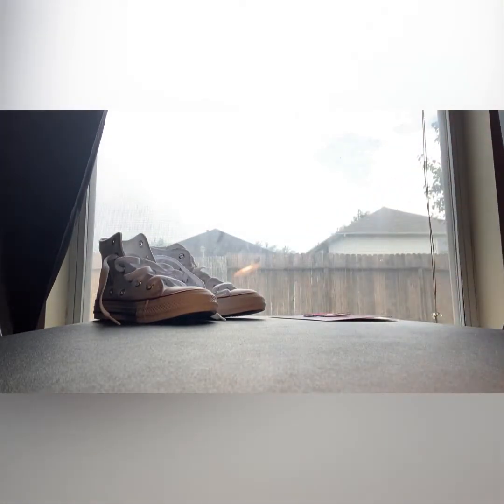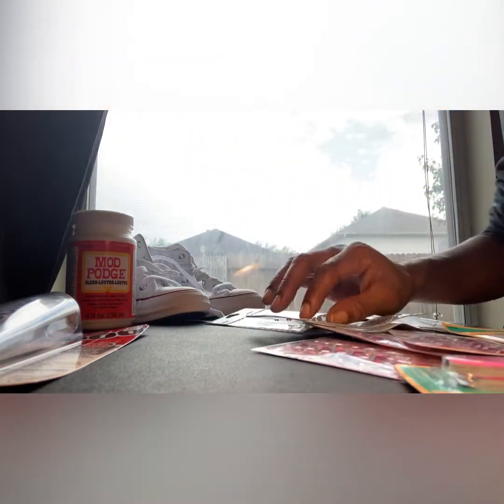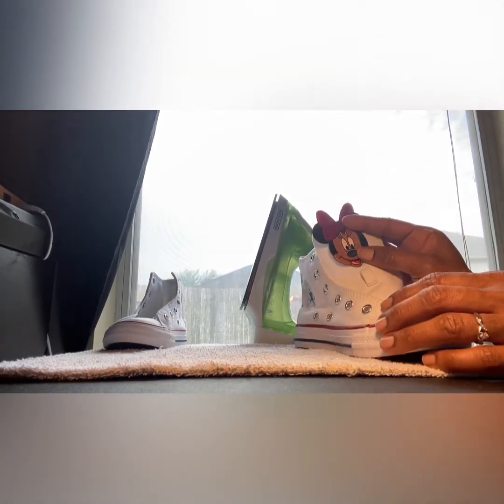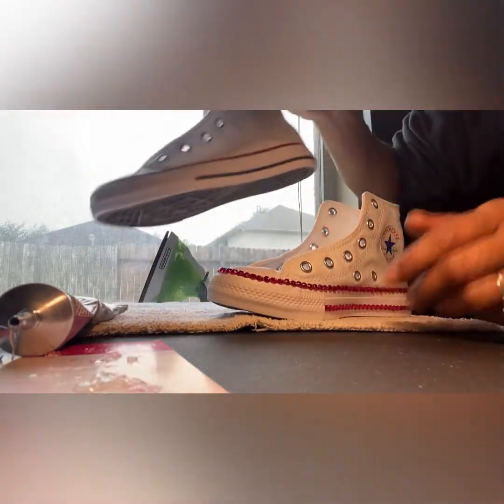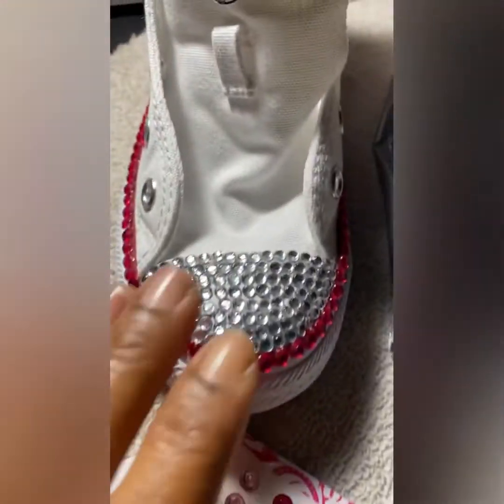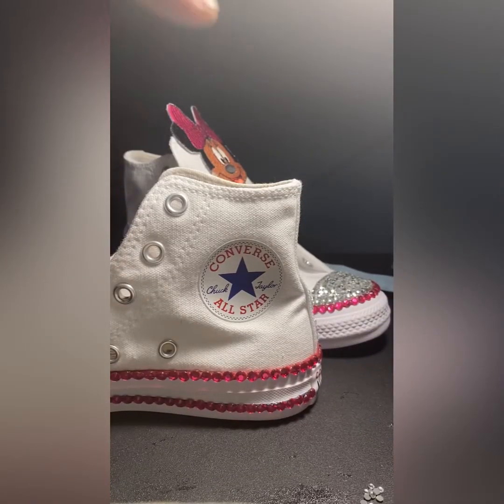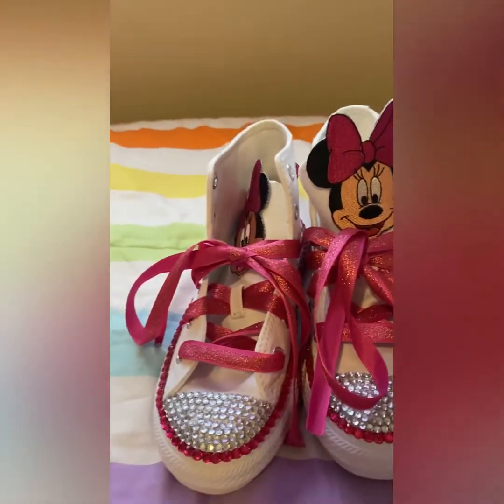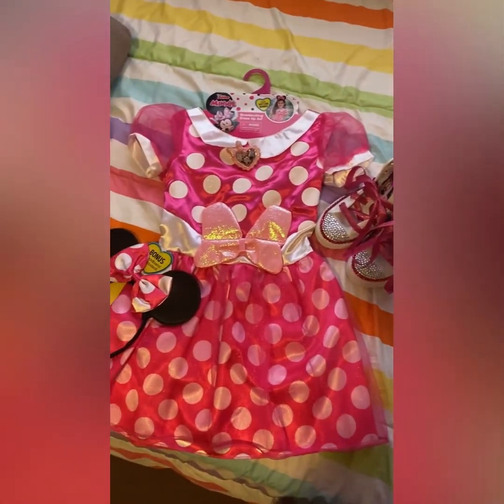DIY Minnie Mouse Inspired Bling Shoes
What’s going on Everyone? Today we are making Gracelynn some Birthday Bling shoes. She is in love with Minnie Mouse right now so it’s only right. I got all of my materials from Michael’s, Walmart and Hobby Lobby. I have never done this before but I can honestly say that these came out super adorable and I’m excited to do some more. I would allow these a full two days after completion to dry so the jewels and designs are completely set. This is just an example of how I did it, be creative and have fun when you do yours.